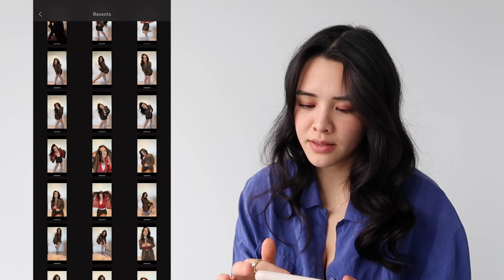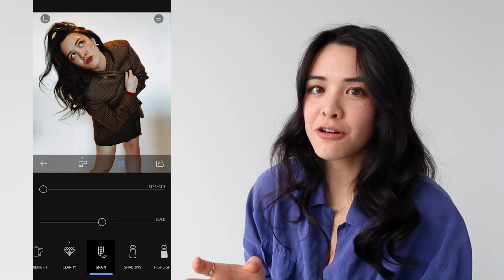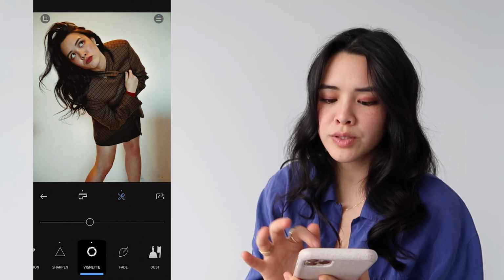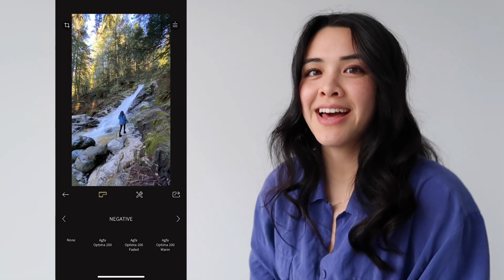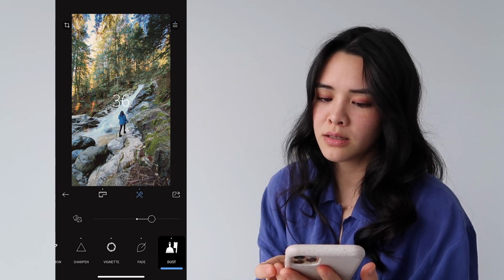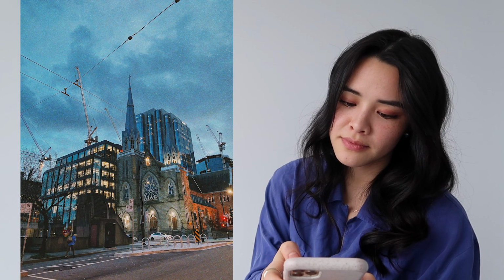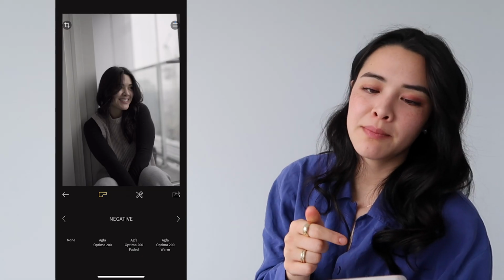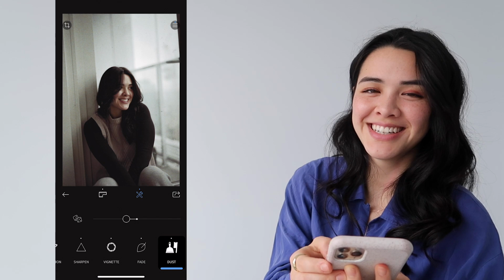HOW I EDIT IG PHOTOS 📸 Only Using My Phone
Quick and simple way to edit photos just using your phone... I've gotten a lot of questions in the past on how I edit my photos so I hope this video helps you get an idea!

App I use: RNI Films